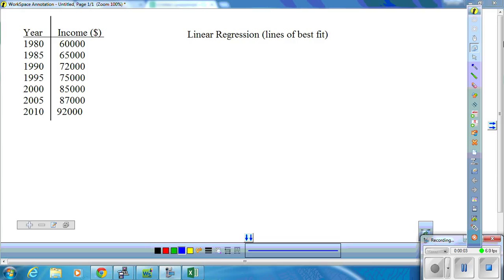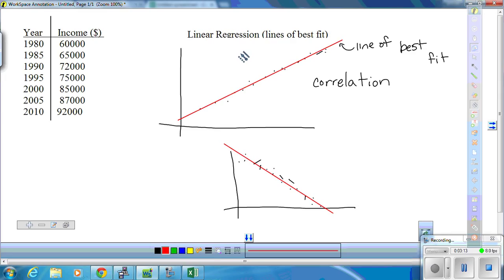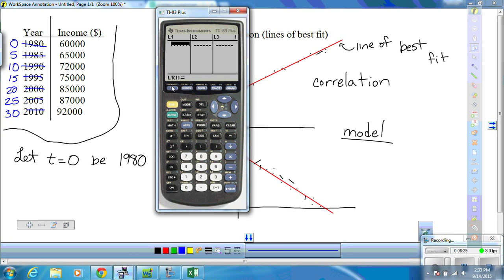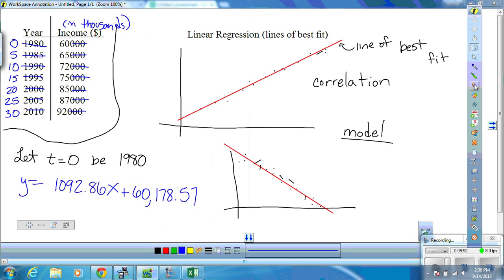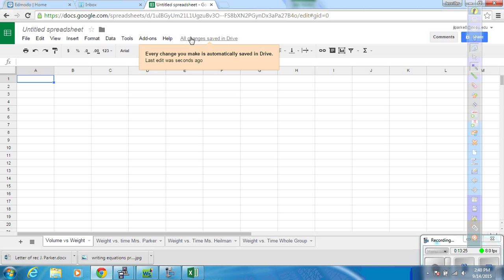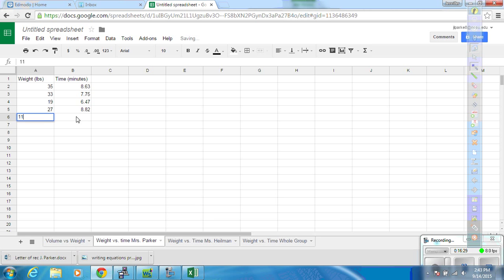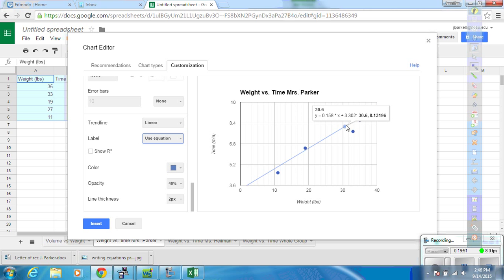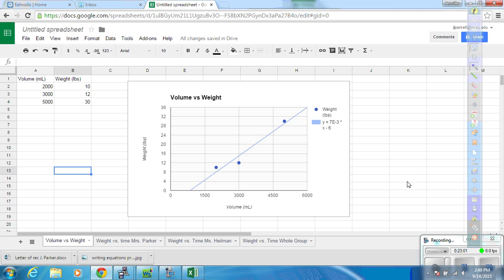Linear Regression Video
This video is a basic introduction to linear regression and how to use a spreadsheet.